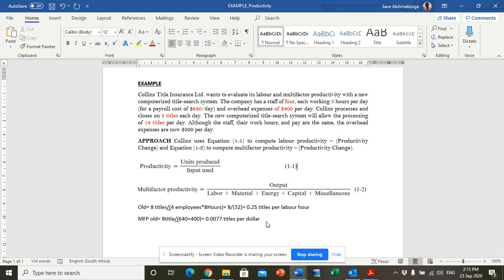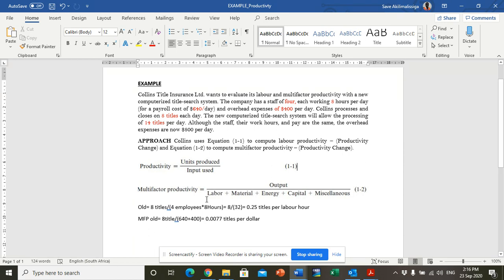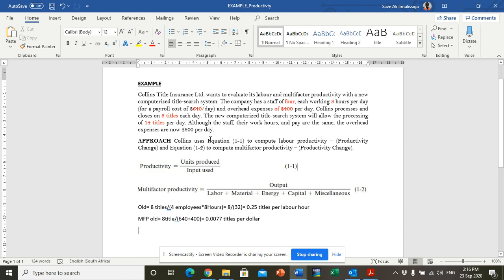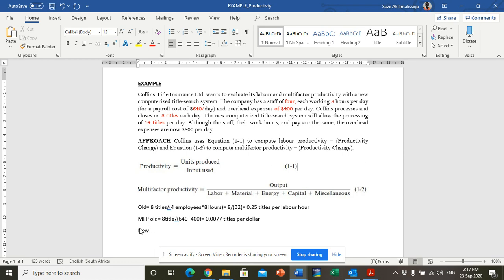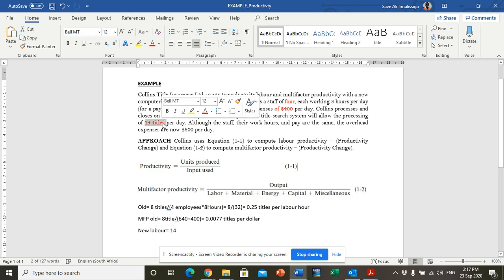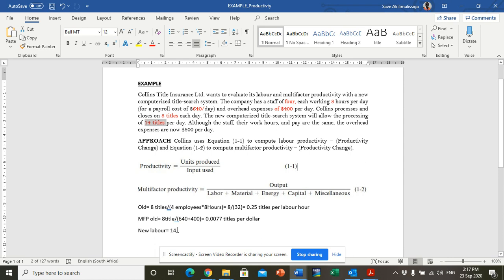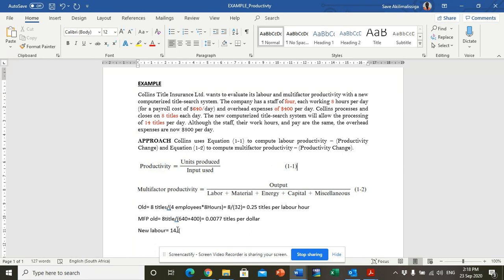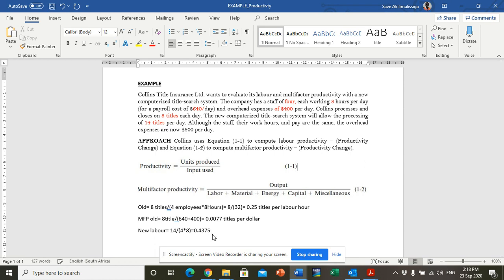Single factor productivity- Labour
This video demonstrate how labour productivity is calculated based on the new system information. It is also known as single factor productivity